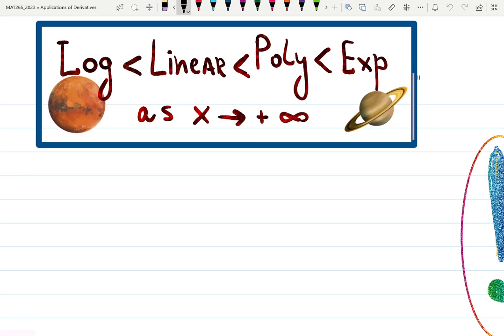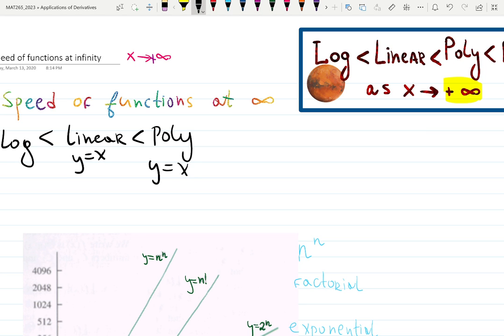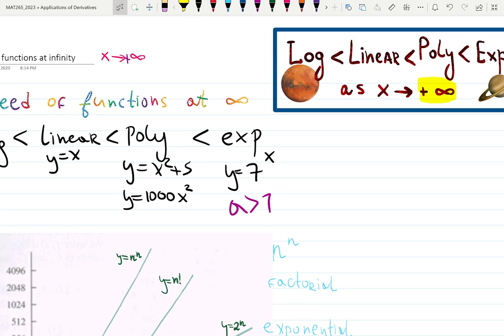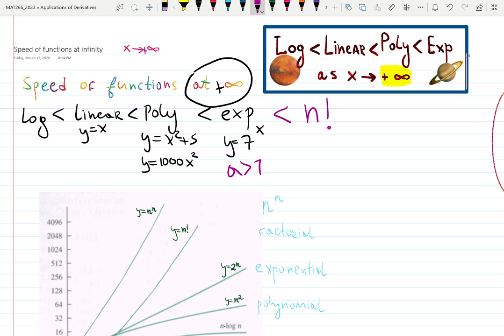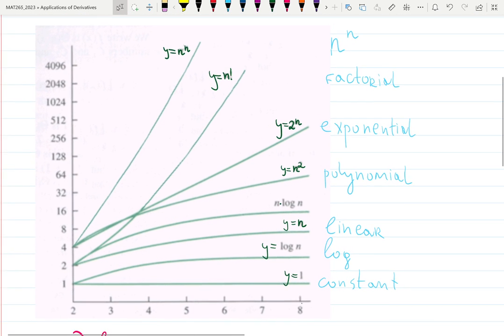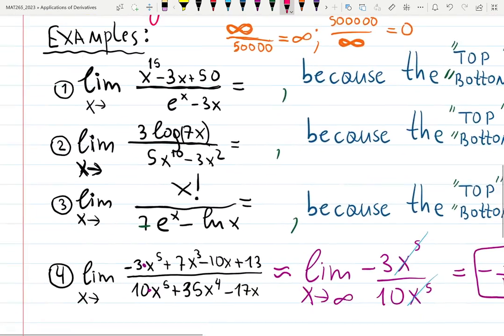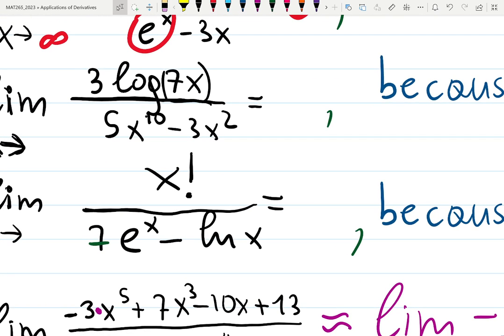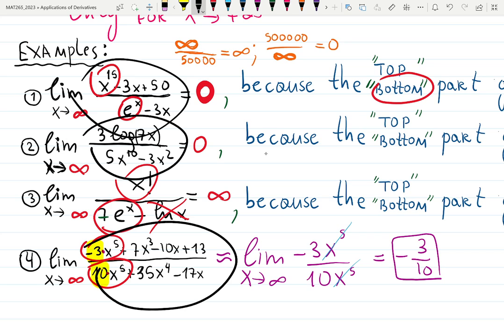SPEEDS OF FUNCTIONS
who is faster at infinity??? And why this is helpful to know